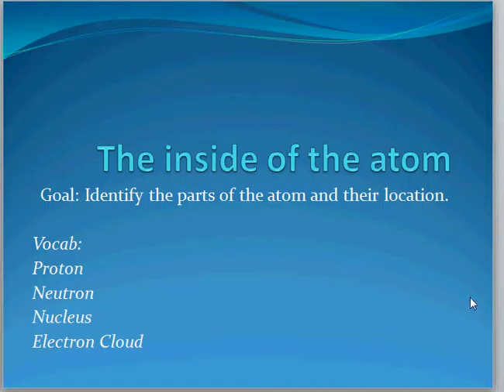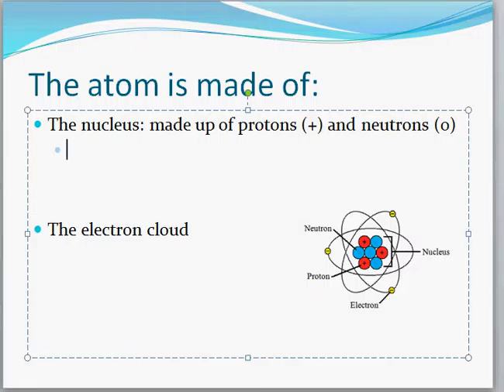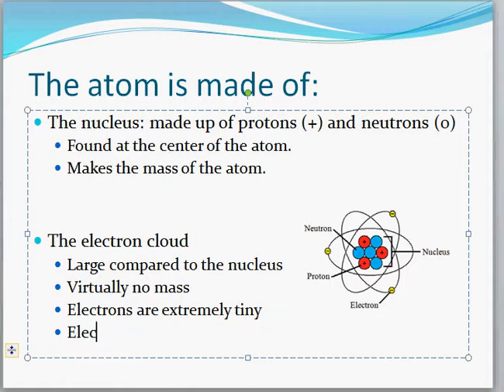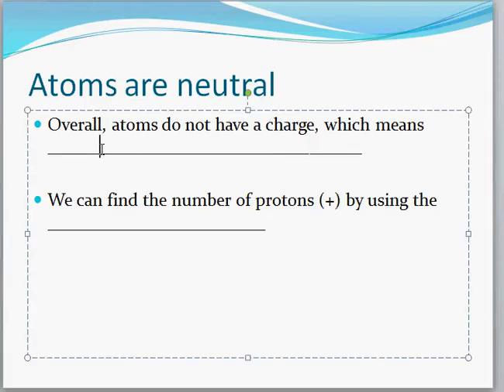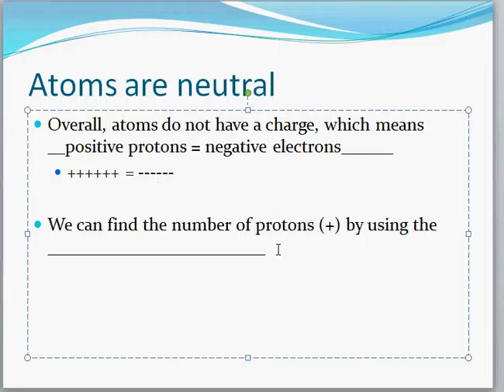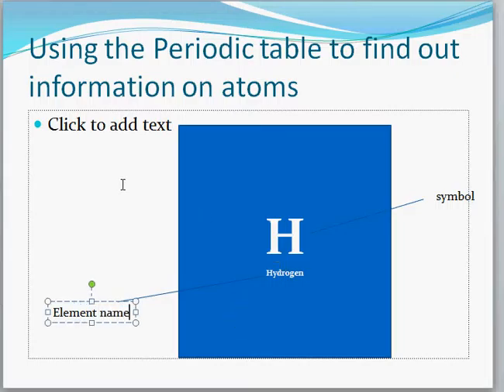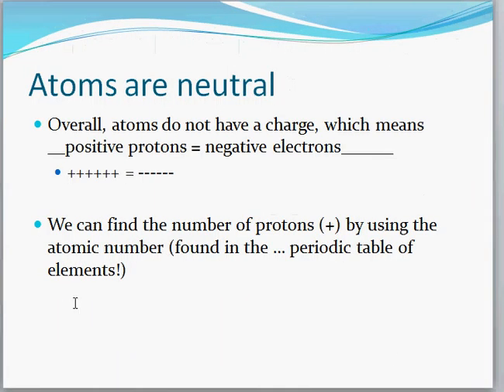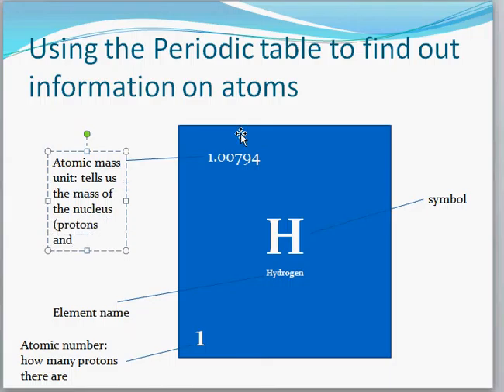Parts of the atom